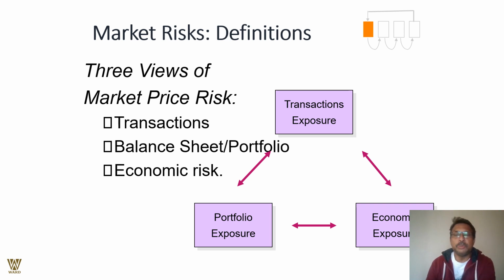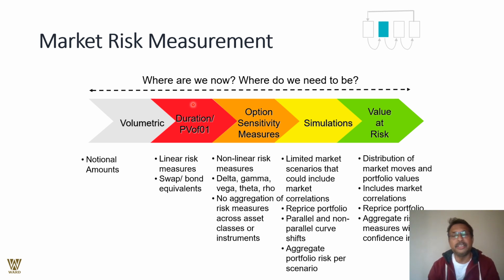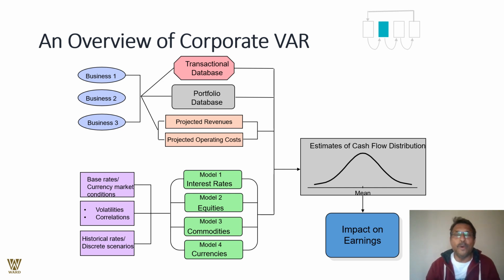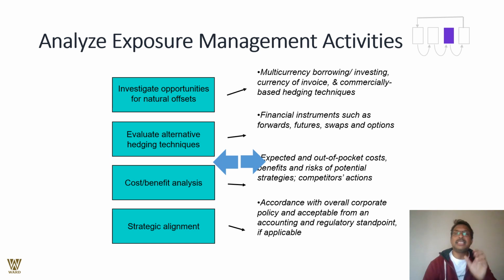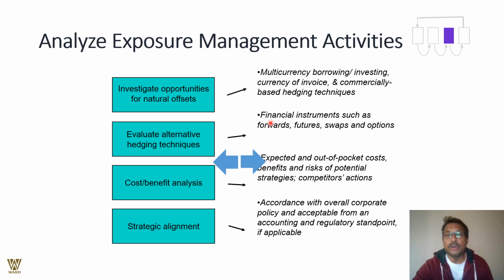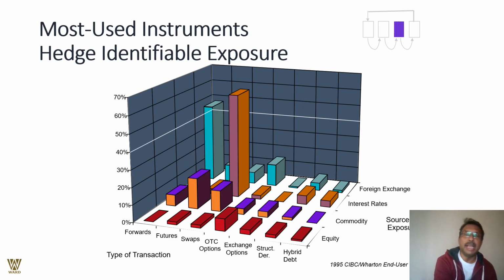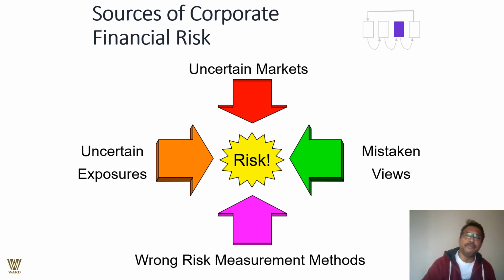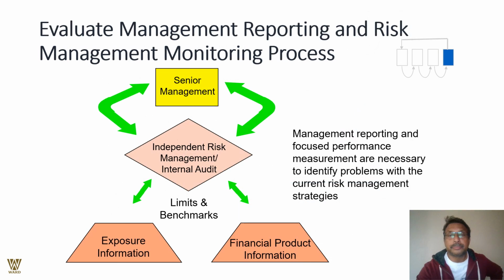Financial Risk Management